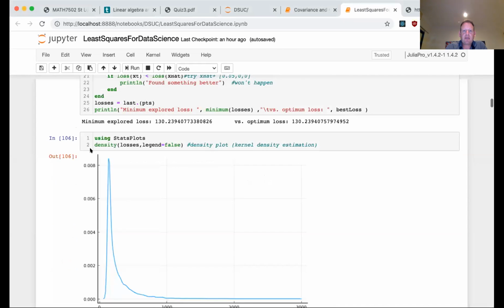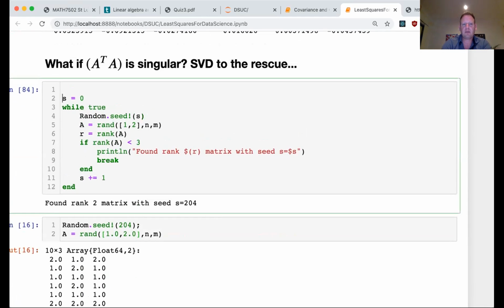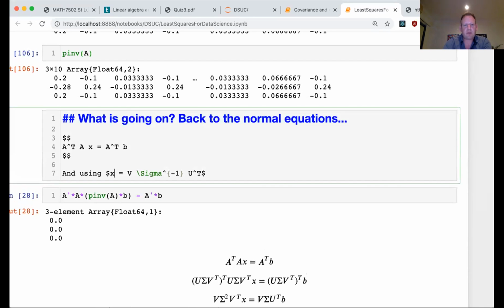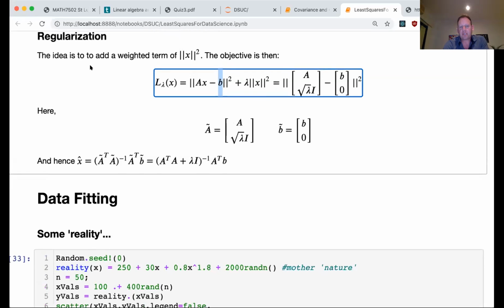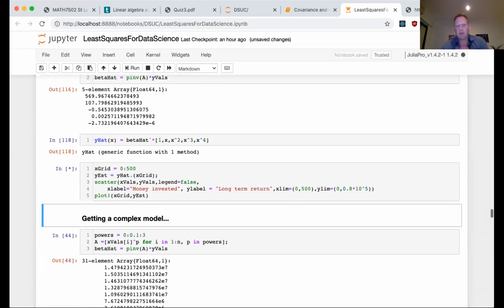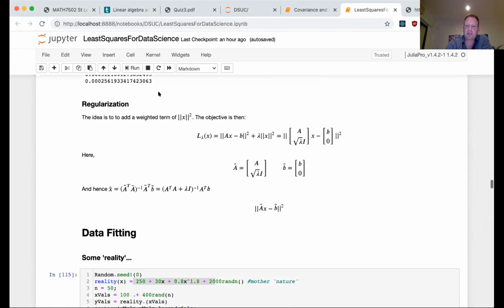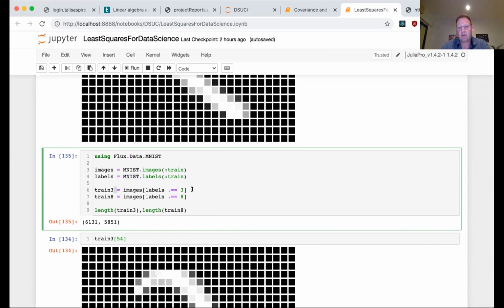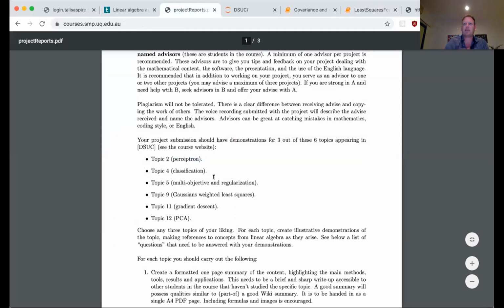Mathematics for Data Science 2 (MATH7502-UQ), 2020 - Lecture 11